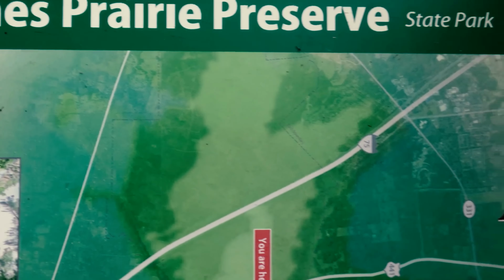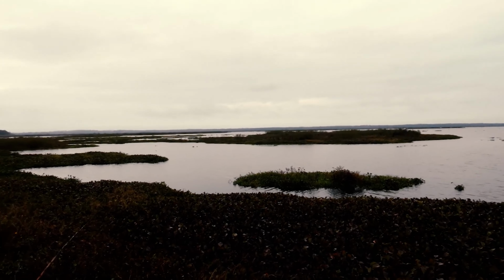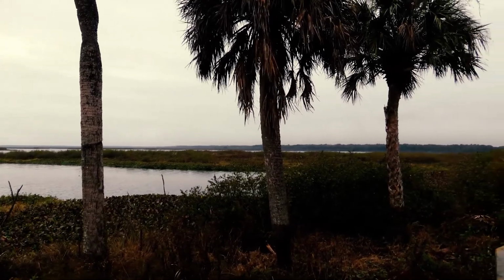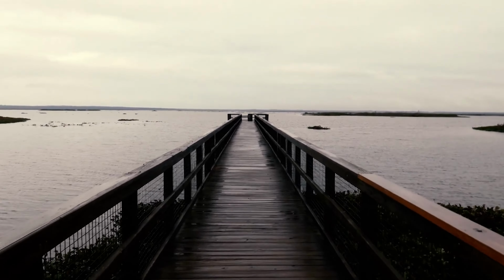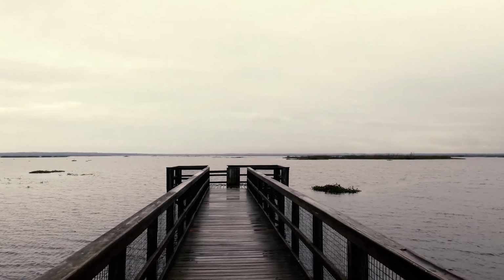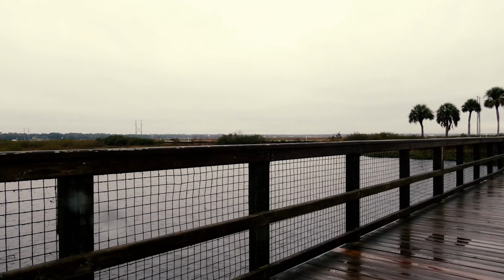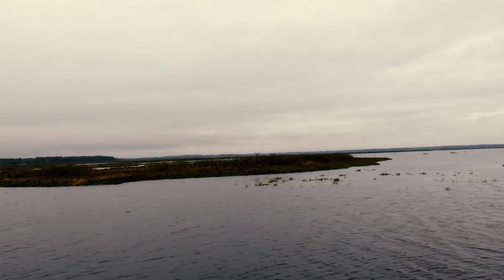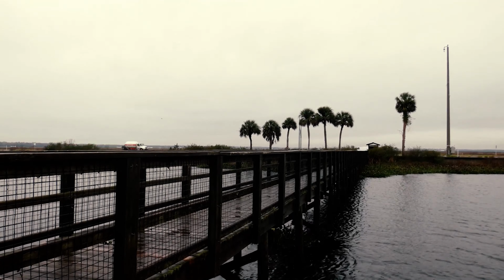A Rainy Afternoon at the Overlook of Paynes Prairie - A hidden gem near Gainesville, Florida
Paynes Prairie Preserve State Park is a Florida State Park, encompassing a 21,000-acre savanna in Alachua County, Florida lying between Micanopy and Gainesville. It is also a U.S. National Natural Landmark. It is crossed by both I-75 and U.S. 441 (which has a scenic outlook ramp). It is in the center of the Paynes Prairie Basin. The basin's primary source of drainage is Alachua Sink. During occasional wet periods, the basin will become full. A notable period occurred from 1871 to 1891 when the Alachua Sink was temporarily blocked. During this period, shallow draft steamboats were a frequent sight on Alachua Lake in the center of the prairie.  The region was also historically known as the Alachua Savannah. Its drainage has been modified by several canals. Since 1927, Camps Canal has linked the basin to the River Styx which leads to Orange Lake and eventually the Atlantic Ocean through the St. Johns River. That reduced the basins water intake by half. Additional changes to the prairie's environment have been detrimental to its hydrology. In 1970, the state of Florida acquired the land and has been in the process of restoring the environment to a more natural condition ever since.